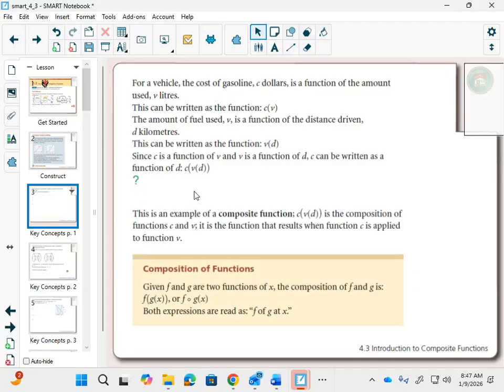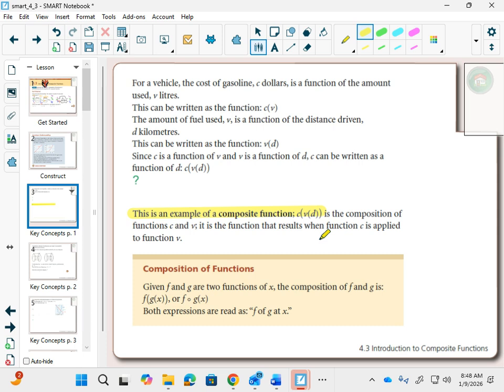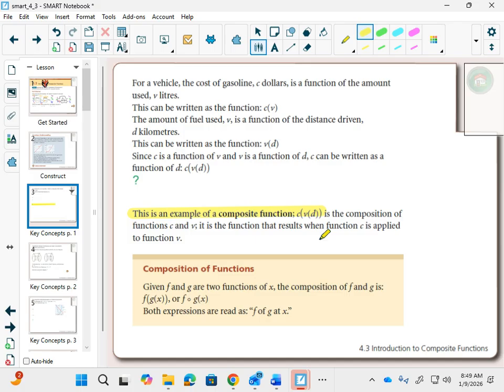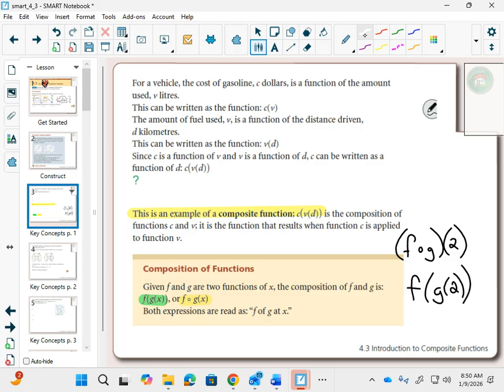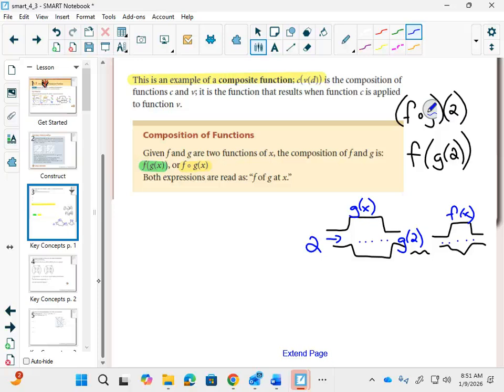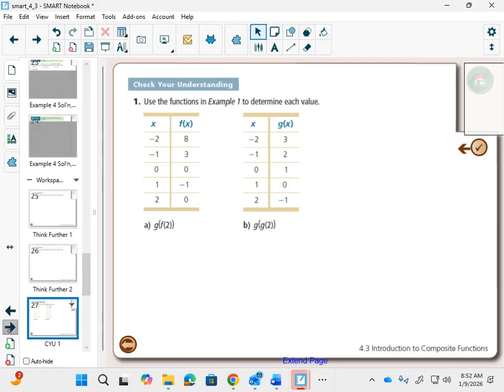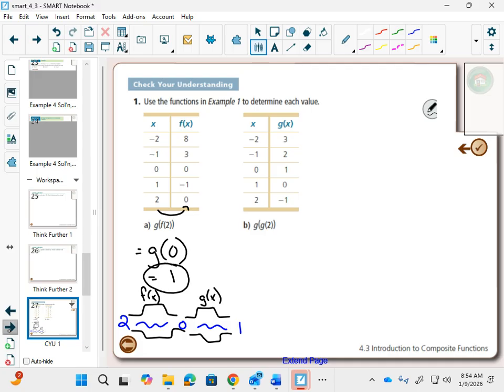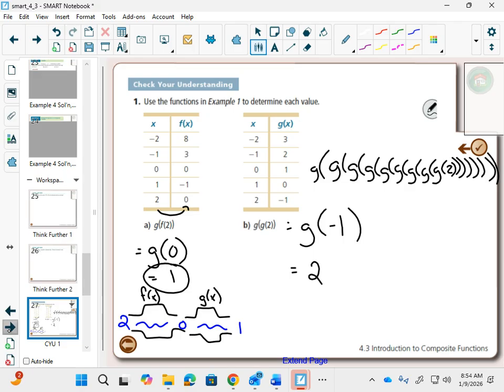40SP 4 3 Example 1